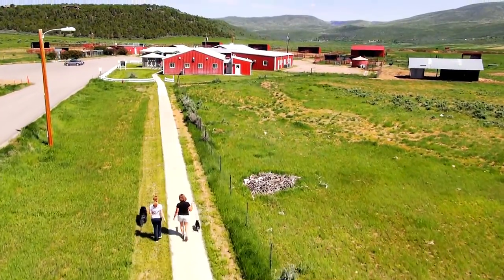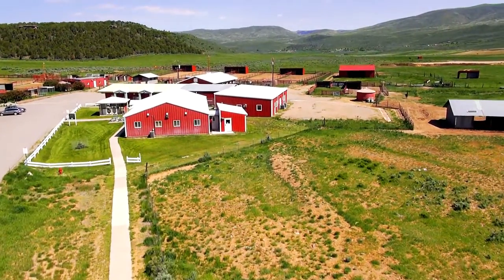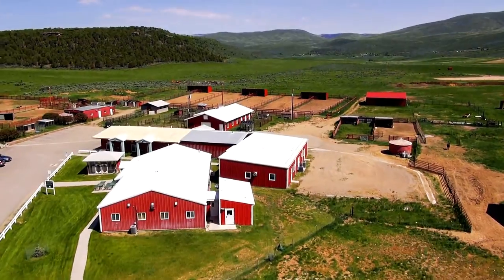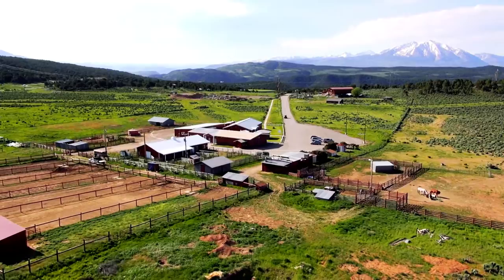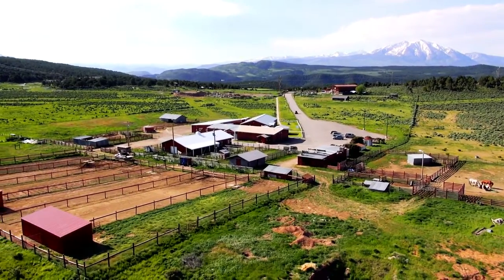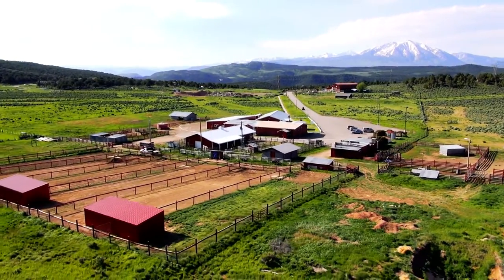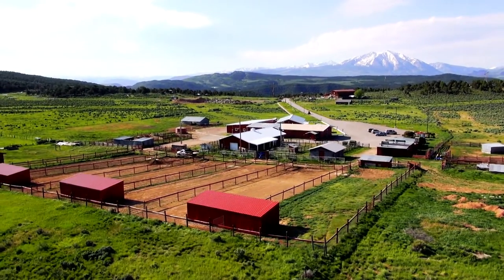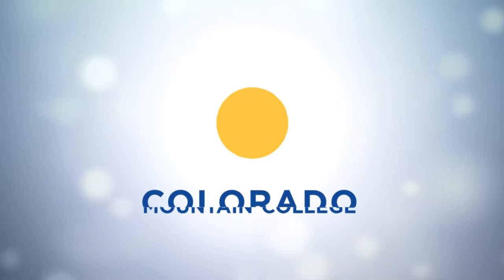Veterinary Technology Farm Aerial Tour at Colorado Mountain College Spring Valley